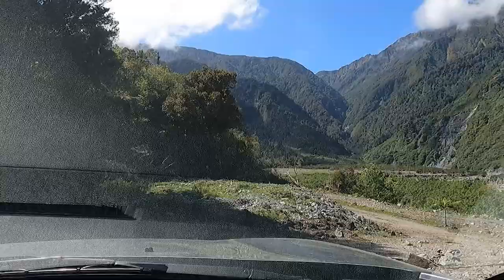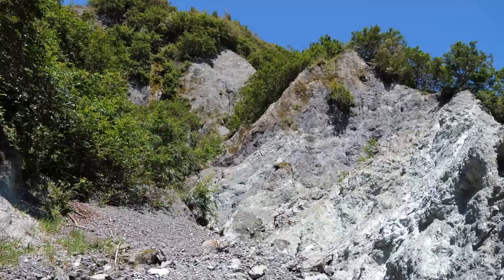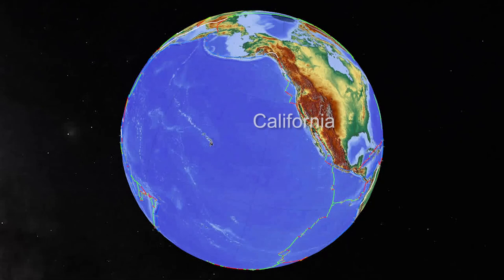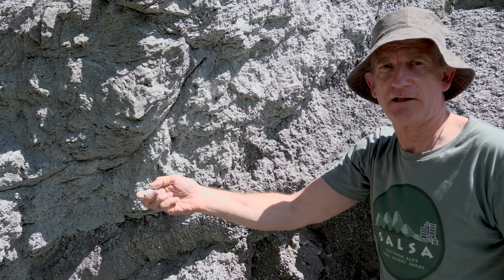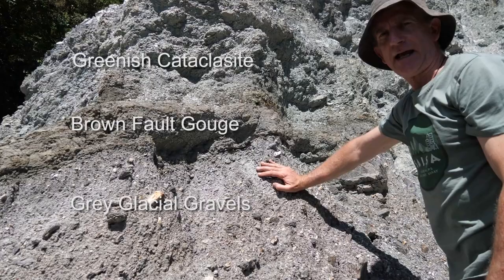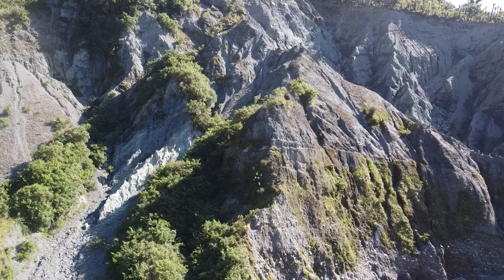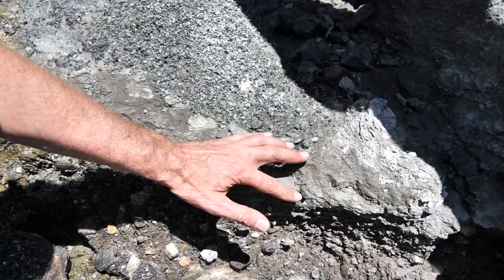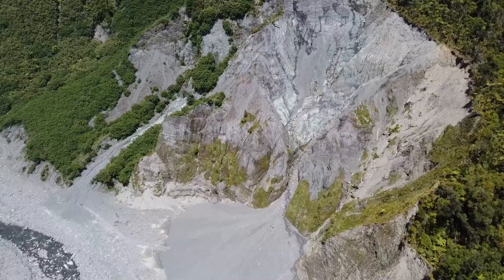Getting up close to the Alpine Fault in New Zealand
The best place to see a close-up view of New Zealand's Alpine Fault, which is a plate boundary fault.  In this video I actually found part of the slip surface (slickensides) on the top of the Australian Plate! The Alpine Fault is estimated that it has a 75% chance of producing a major earthquake in the next 50 years.